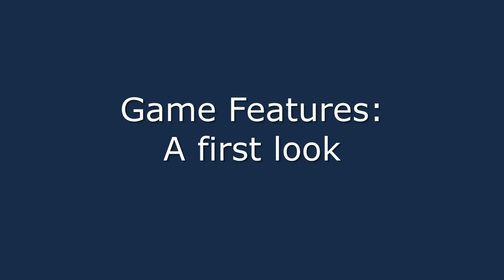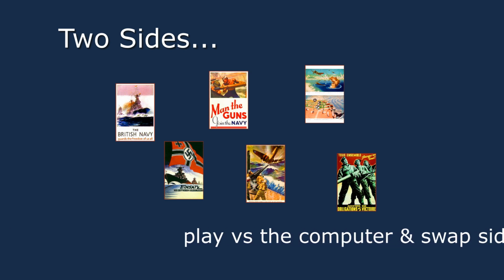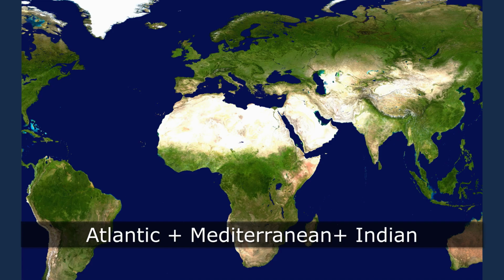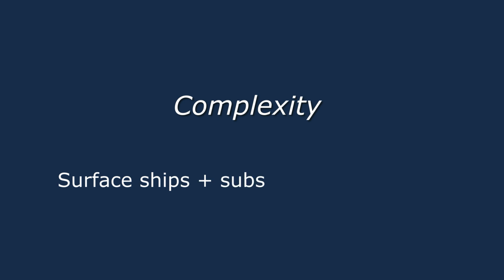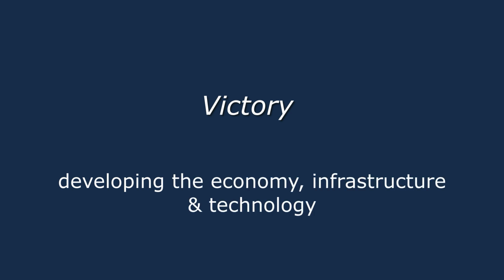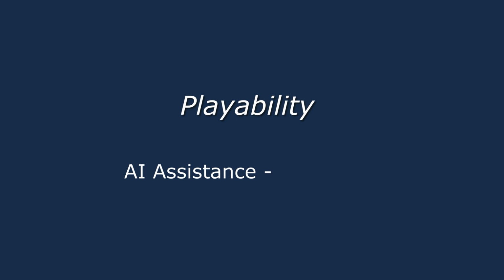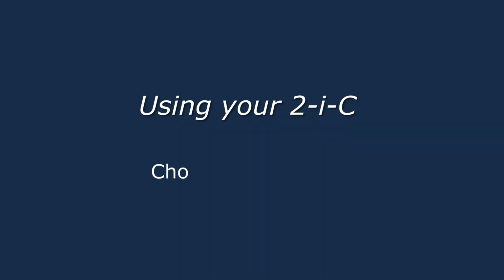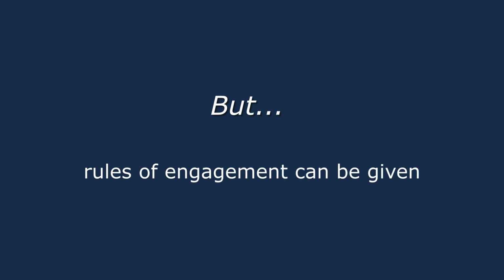Game Features - A First Look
An overview of the main features in SAS 2.